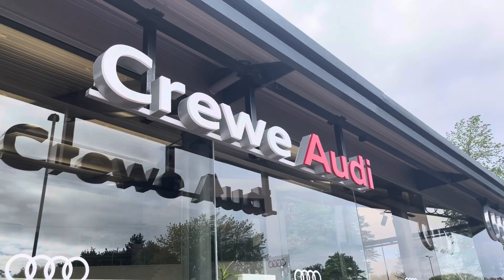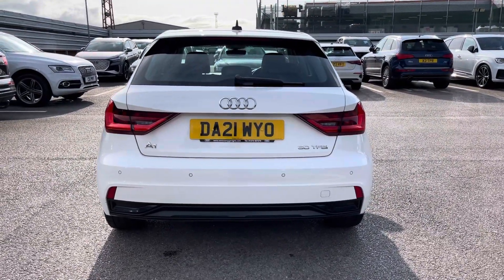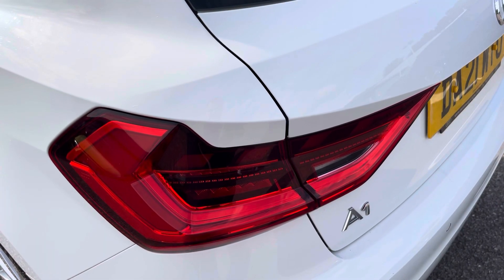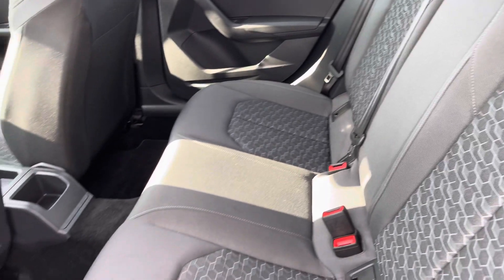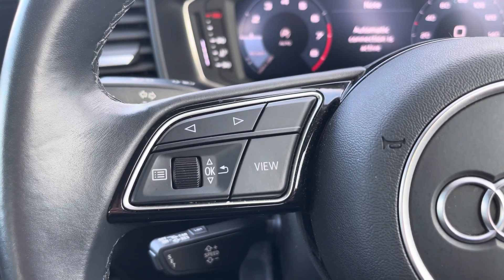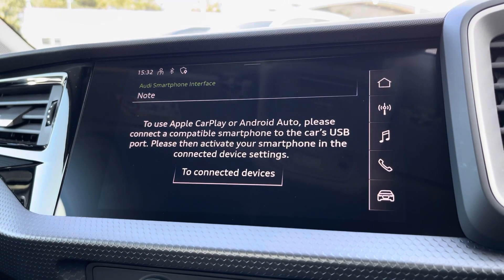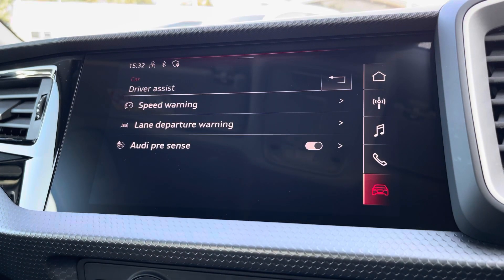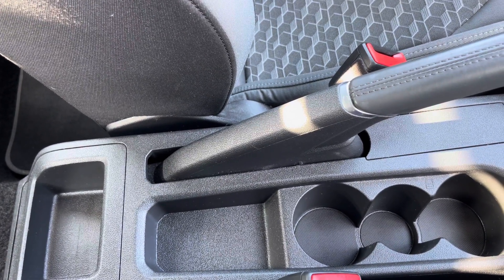Approved Used Audi A1 Sportback Sport 30 TFSI 110 PS 6-speed - Crewe Audi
Check out this approved used A1 Sportback Sport, currently for sale at Crewe Audi.

Model : A1 Sportback
Registration : DA21WYO
Mileage : 22,388
Fuel Type :  Petrol
Transmission : Manual
Paint Colour :  White